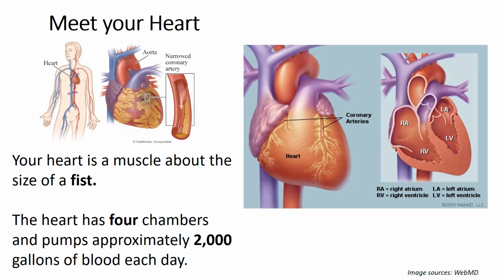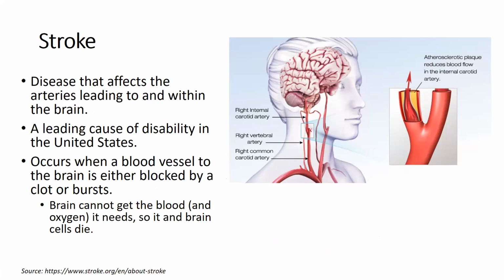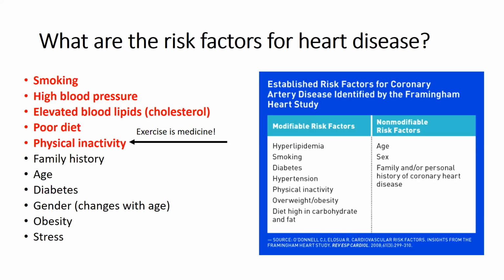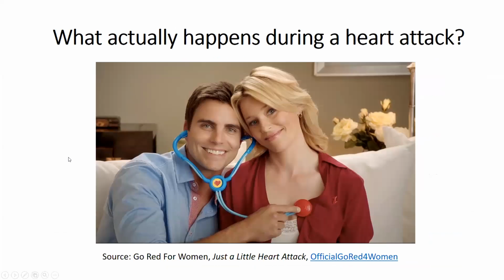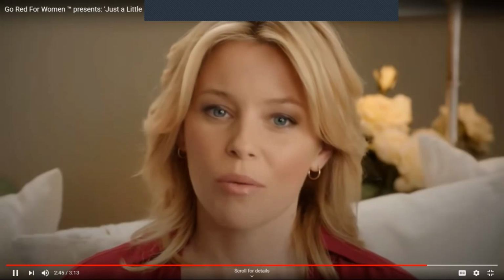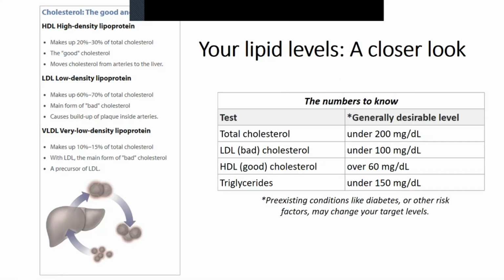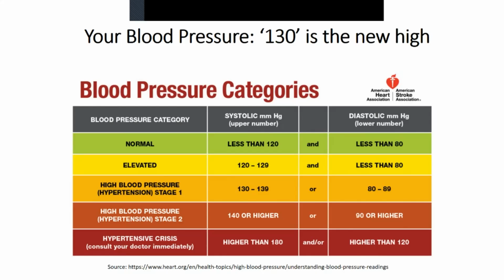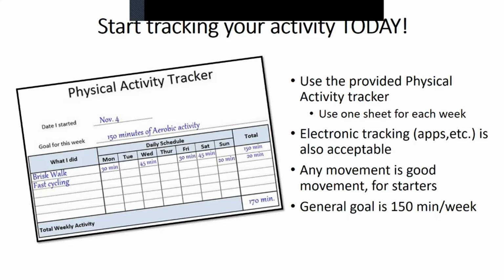Heart Smart Class #1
A Closer Look at Heart Disease and Stroke